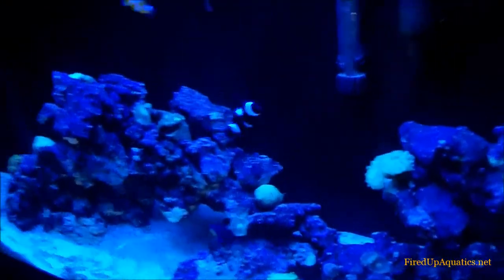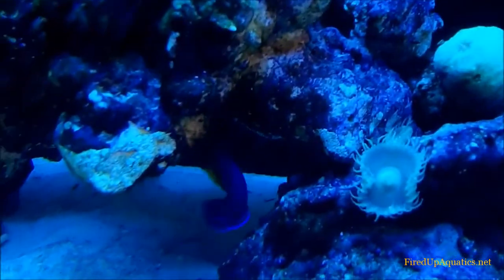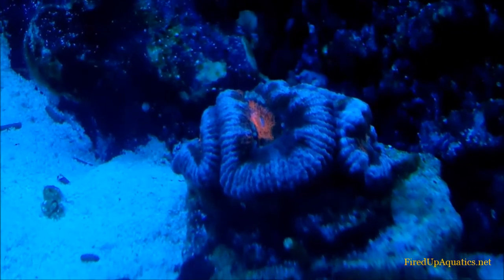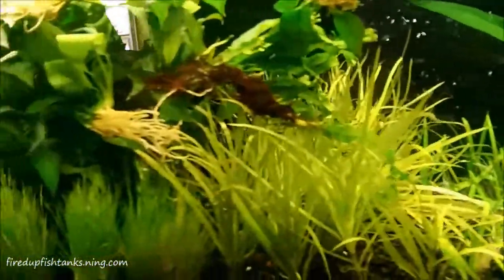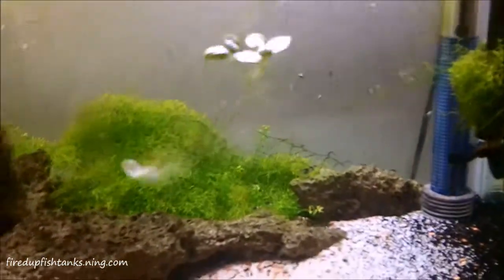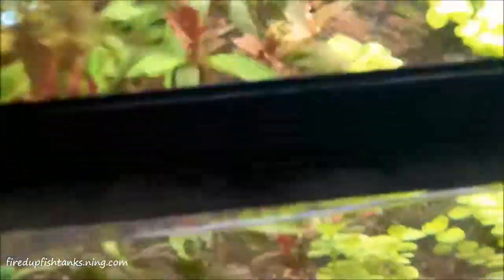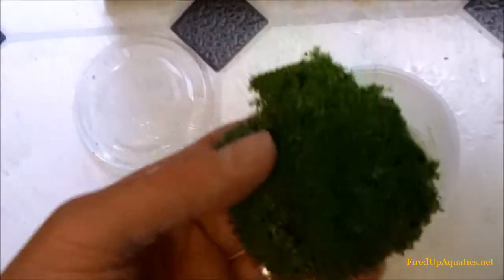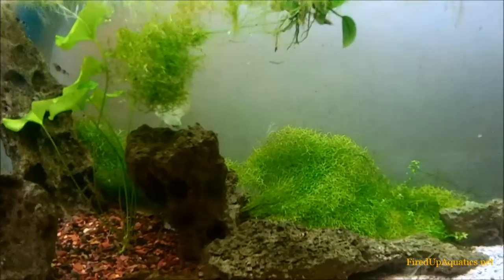Plants and Corals.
Happy Memorial Day everyone..Just made a quick vid of some reef tank action.The reef tank has been on the back burner but not forgotton about..everything looks real good..Got all the pics so far photo contest.They are in an album on the website..GO CHECK EM OUT..Some good pics there..Thanks to all our subscribers